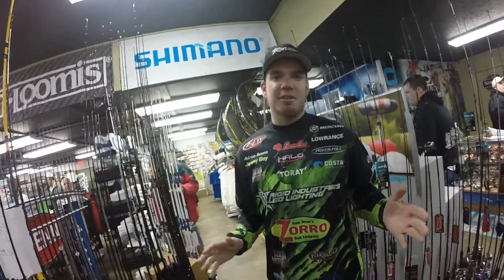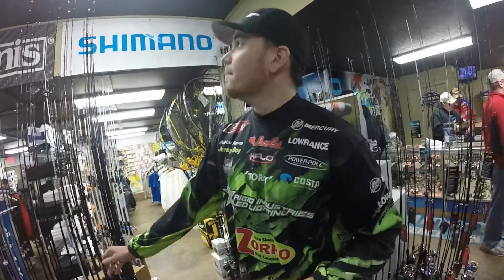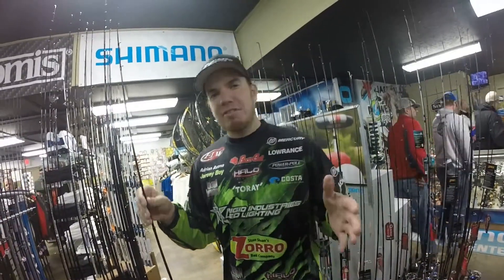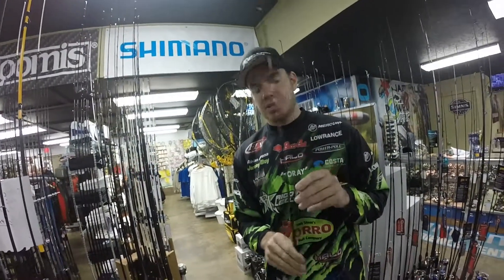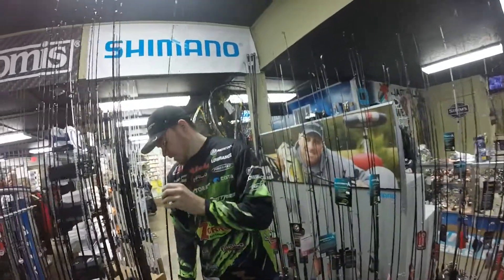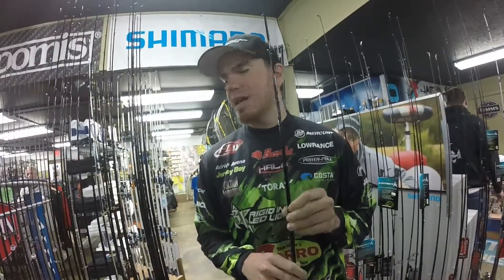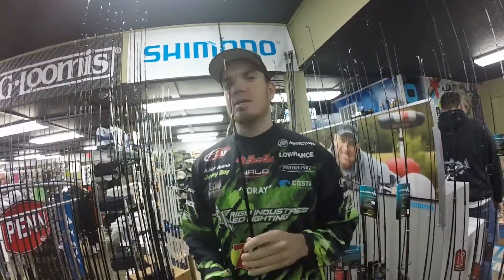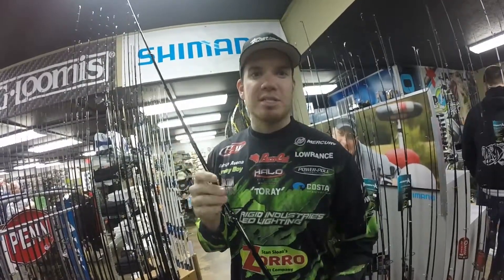Adrian Avena Bass Fest 2015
Adrian Avena talks about Halo fishing rods at Bass Fest 2015 at Susquehanna Fishing Tackle